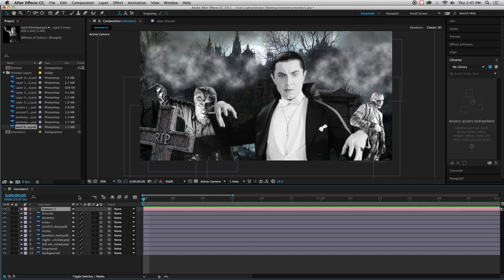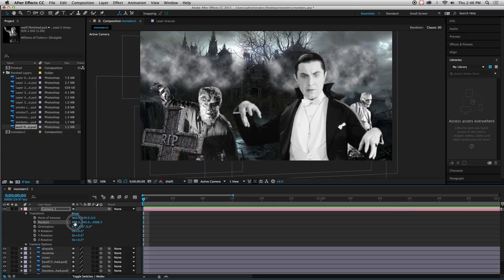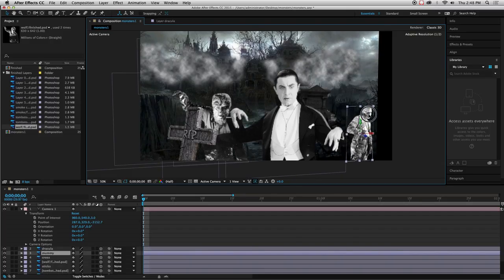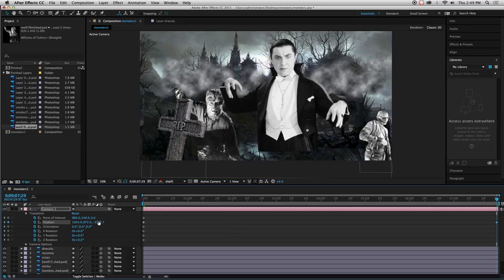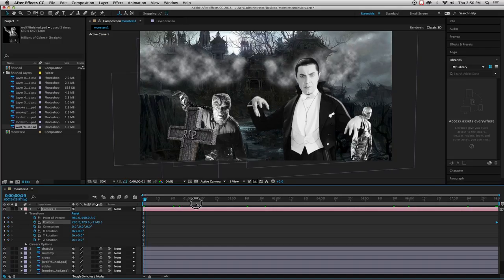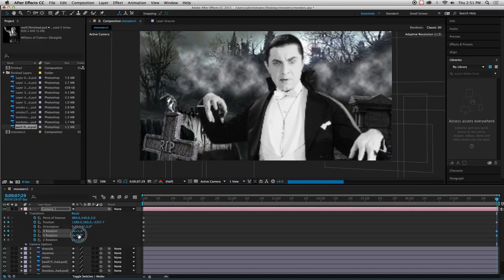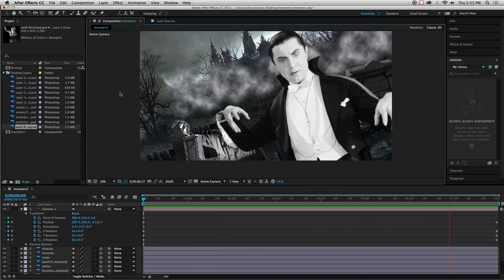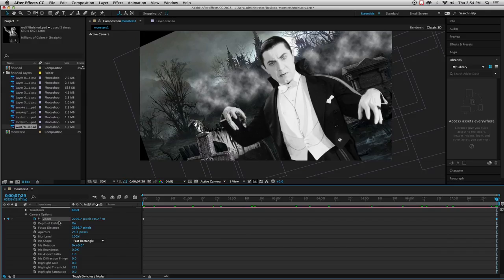AE Tutorial 2